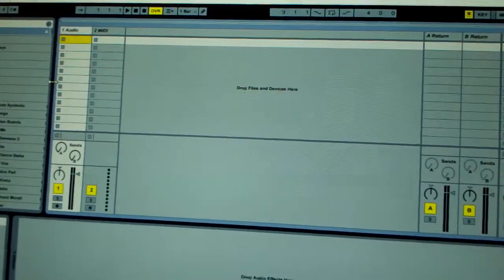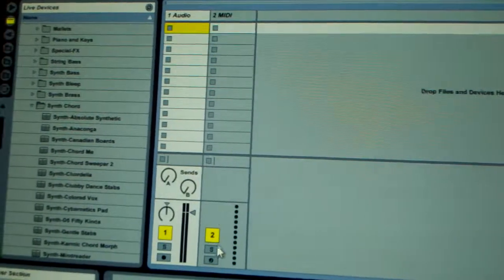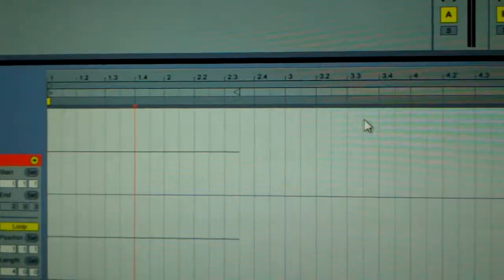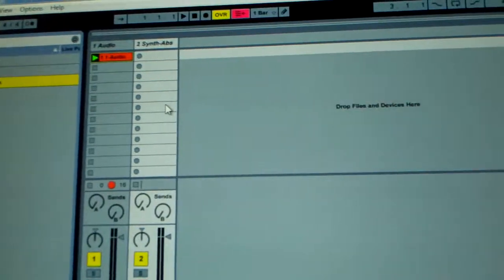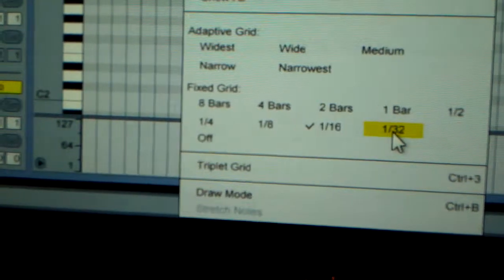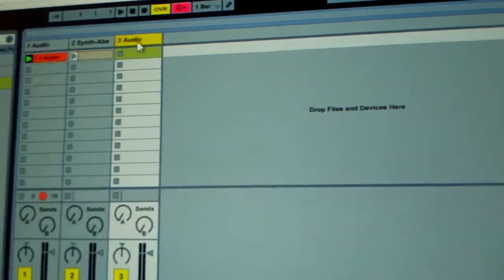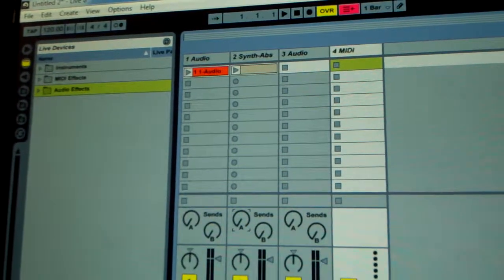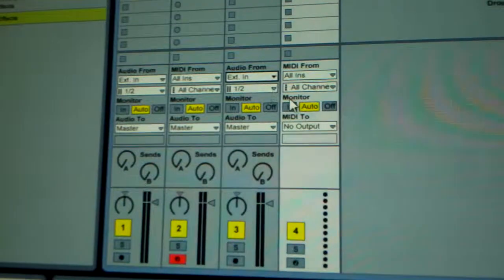Basic Ableton Overview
Just a super basic ableton tutorial for beginners that just got the program.